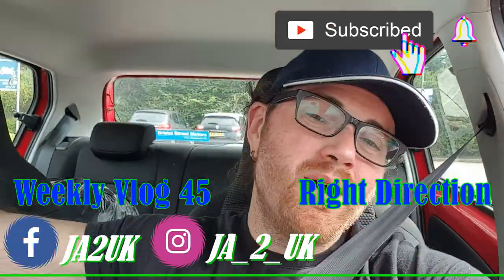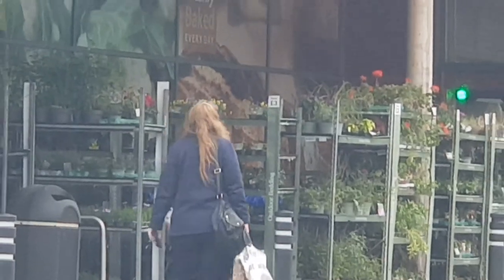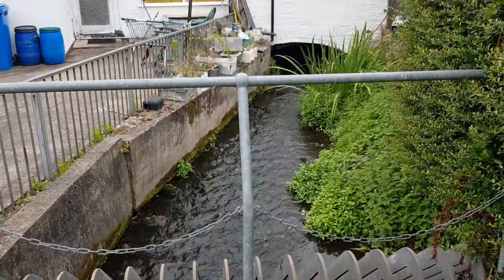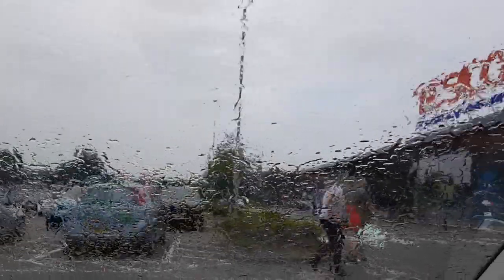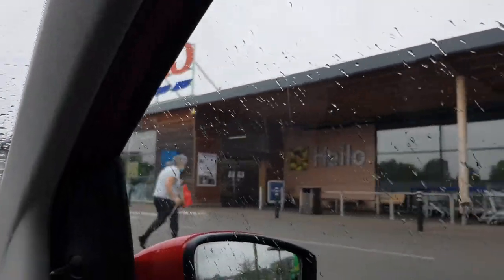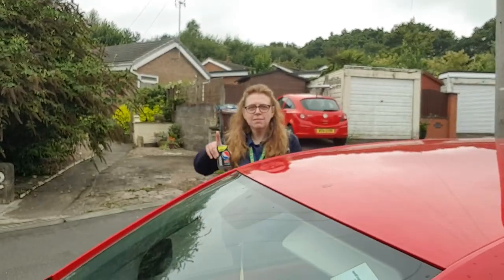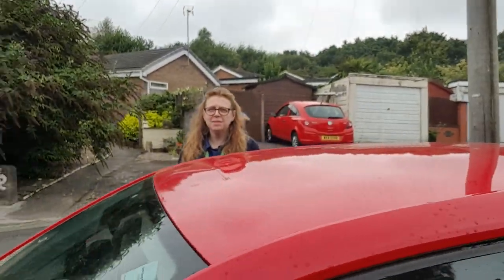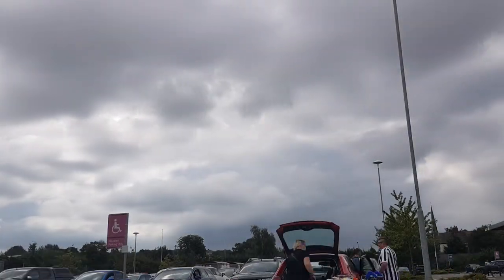Jon's Weekly Vlog 45 Right Direction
On this weeks vlog I shared a beautiful area with you and also I have to confess I have be very busy at work so I couldn't show you more.